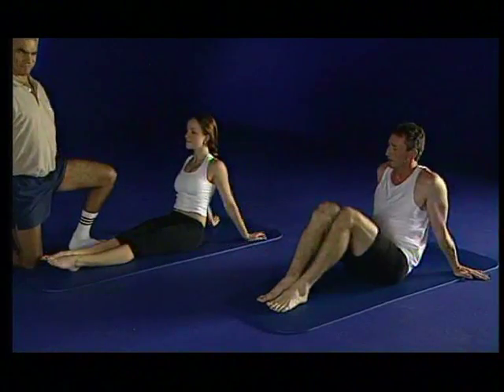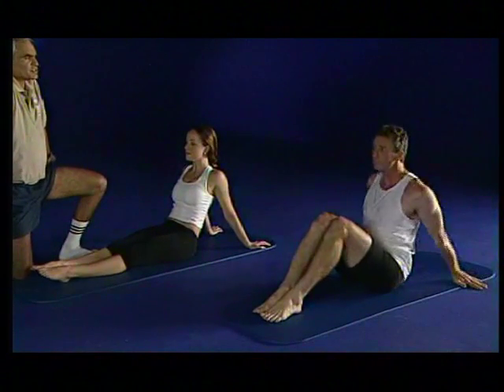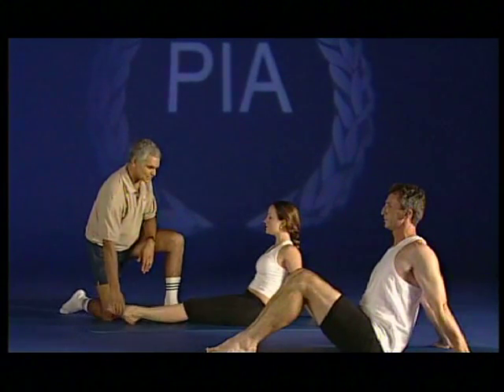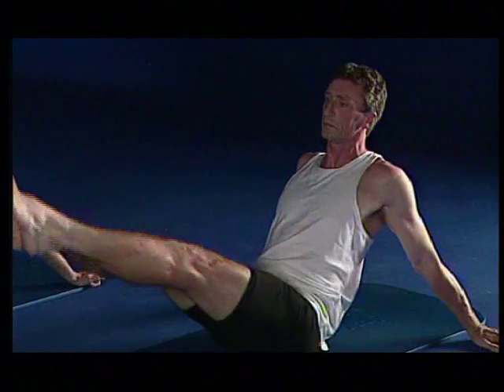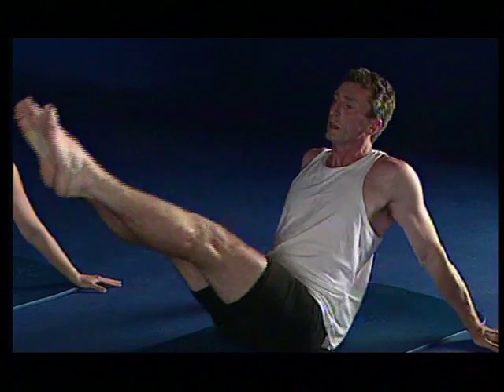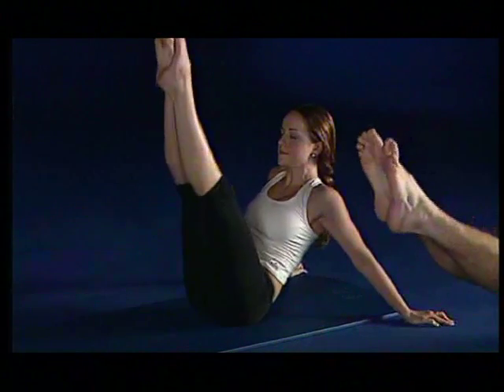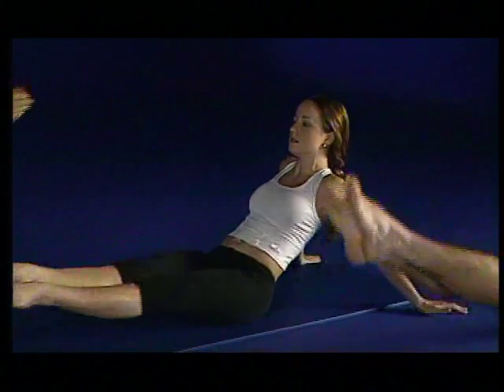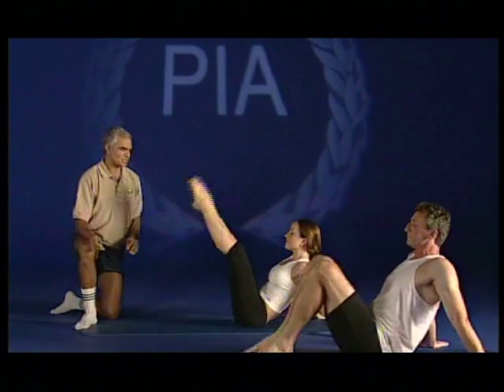PILATES - FLOOR LEVEL 3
Get "stronger for longer" with the help of Allan Menezes, managing director and founder of the Pilates Institute and his easy to follow, fun Pilates programme. This exercise routine is for intermediate and advanced Pilates, pushing your body that little bit more while achieving great results:
- Increased stamina and co-ordination
- Improved waistline
- Power and control in movement
- Spinal mobility and strength
- Mind and body balance